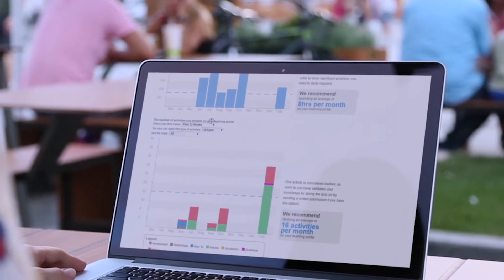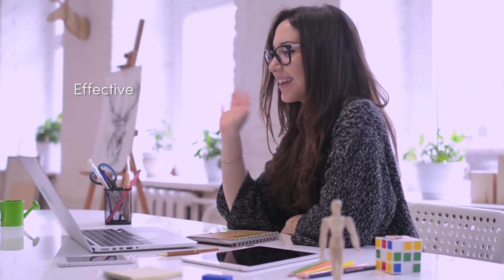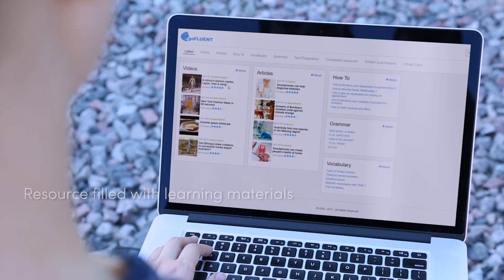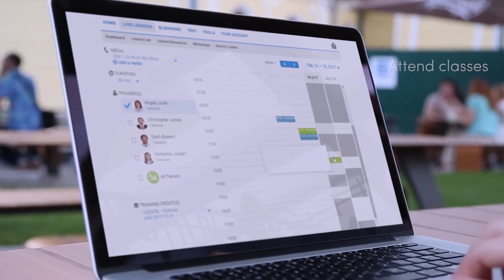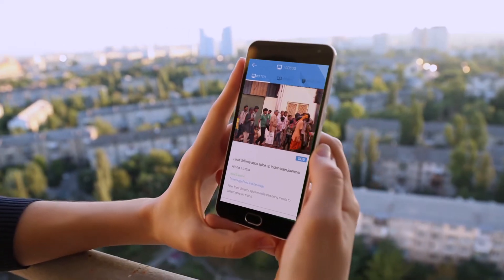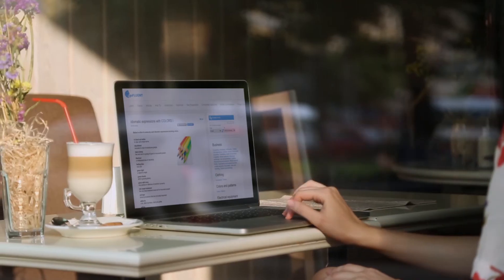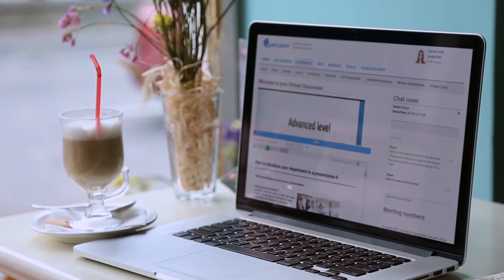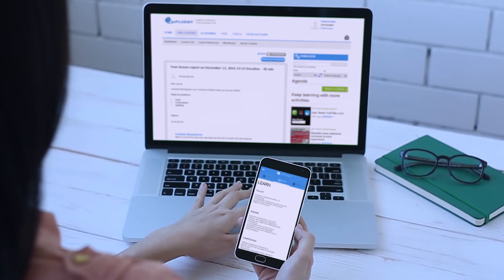Christophe Ferrandou: la storia di goFLUENT [ITA SUB]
Christophe Ferrandou, CEO di goFLUENT, racconta la storia dell'azienda: le motivazioni che 17 anni fa lo hanno spinto a fondarla, la sua evoluzione e gli obiettivi per il futuro.

Visita il nostro sito per scoprire tutti i successi ottenuti in questi anni

17 anni fa Christophe Ferrandou fondò goFLUENT per rispondere a un crescente bisogno di formazione linguistica on-demand. L'obiettivo era quello di creare uno strumento flessibile e facilmente accessibile, con il quale i professionisti di ogni settore potessero soddisfare i bisogni formativi individuali, migliorando il proprio inglese con lezioni utili nella quotidianità lavorativa. Negli anni la formazione eLearning goFLUENT si è perfezionata per dare ai nostri clienti un servizio sempre migliore e per continuare a rispondere con successo alle necessità delle aziende.

About goFLUENT

goFLUENT accelerates language learning by delivering hyper-personalized solutions that blend technology, content, and human interaction available globally on any device.

Today, L&D leaders of over 1,000 international corporations in 100+ countries trust goFLUENT’s award-winning digital language learning solutions to speed up the acquisition of language skills needed to build confidence, empower career growth, and build a more inclusive global culture. Since its founding, goFLUENT has helped two million people become better communicators in the languages of business.